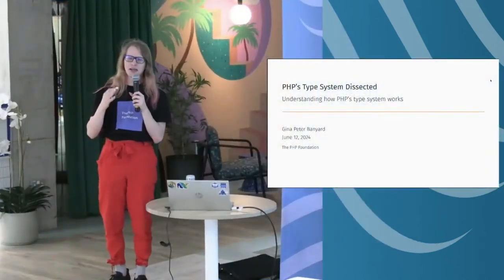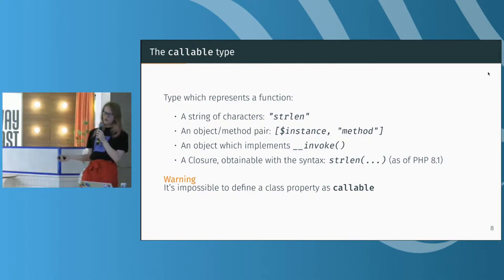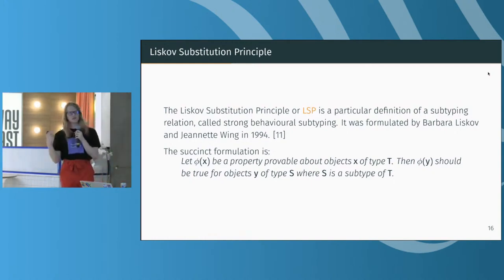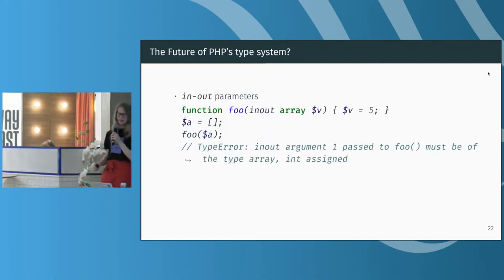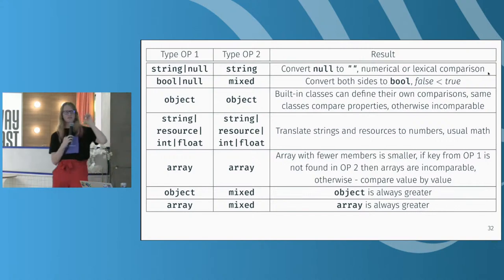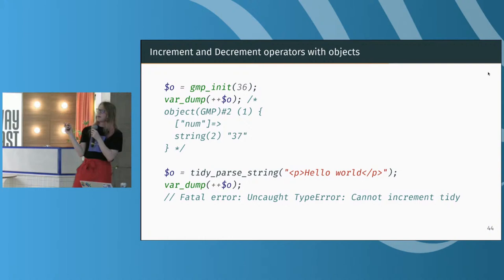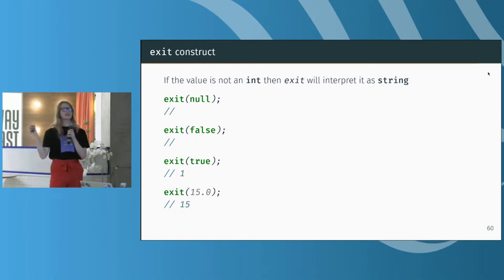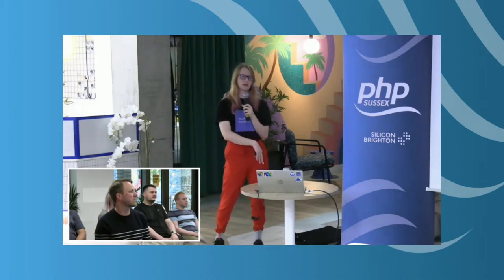PHP's Type System Dissected | PHP Sussex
We had the privilege of welcoming PHP Core Developer, Gina Peter Banyard from the PHP Foundation for an in-depth talk on PHP's type system.

Types are a key measure of PHP's evolution and a crucial factor in determining the longevity of our projects. Mastering PHP's type system takes practice, so who better to learn from than someone deeply involved in their implementation?